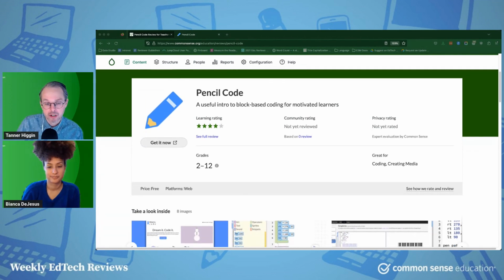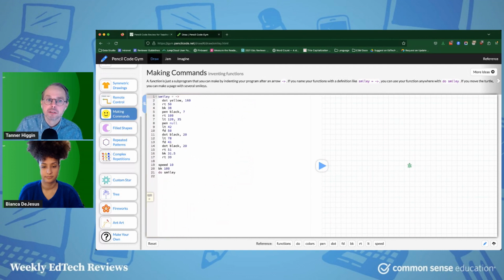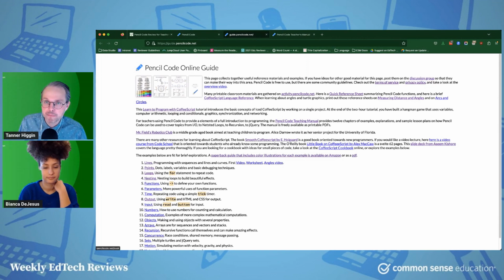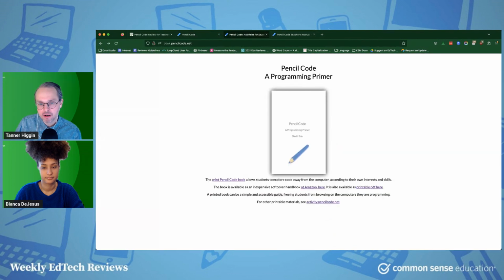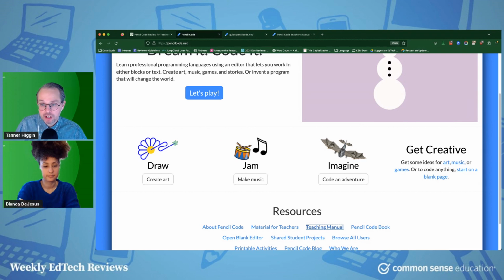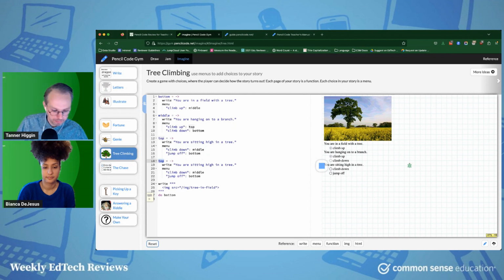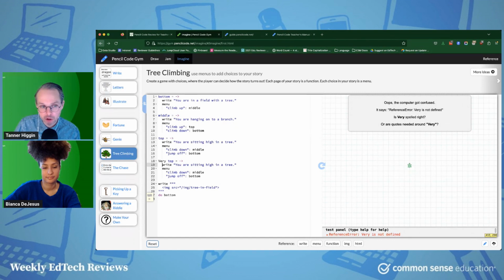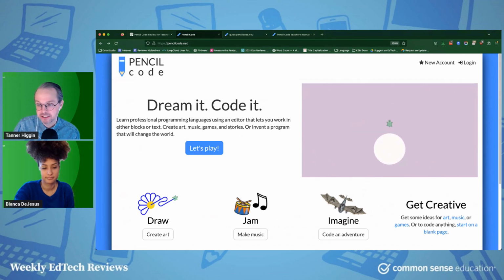Pencil Code: A Free Coding Tool That Checks a Lot of Boxes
Pencil Code is a block-based coding platform where students join different coding blocks together in a sequence, tweak variables of the blocks, and then run them to do things on the screen. Code can do things like display text, move a character, or draw objects. With Pencil Code's tools and supporting resources, teachers can introduce concepts like functions, loops, conditionals, and arrays. To get started, teachers will want to do some work up front, getting familiar with the tools and curating the most important resources for students. Teachers will also need to do some instruction; there's no onboarding or scaffolding. However, there's a Teacher's Manual with lessons and sample projects that can be adapted. If you want to do something more comprehensive, this would be a good option. Note that Pencil Code recommends the lessons in the manual for ninth grade and up.